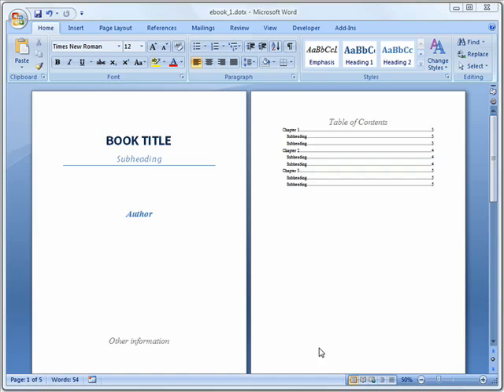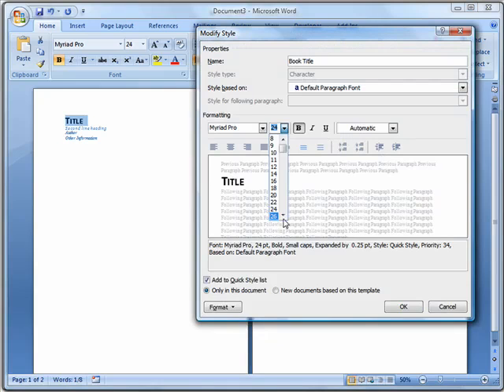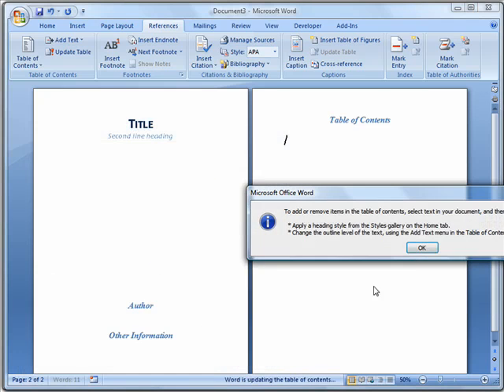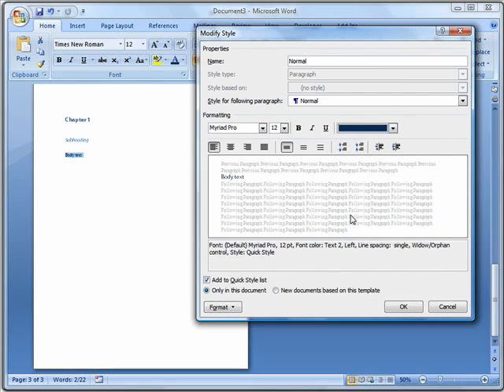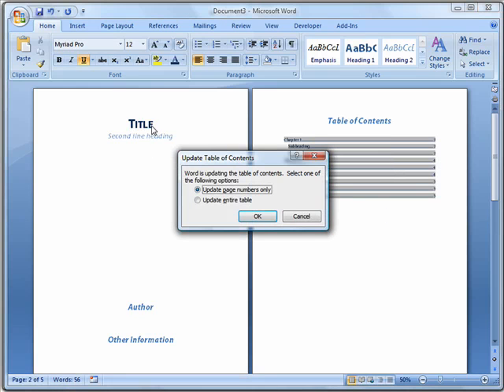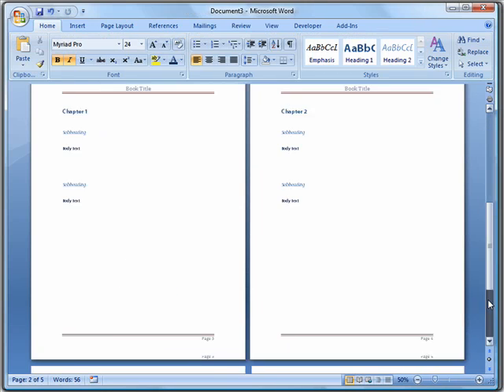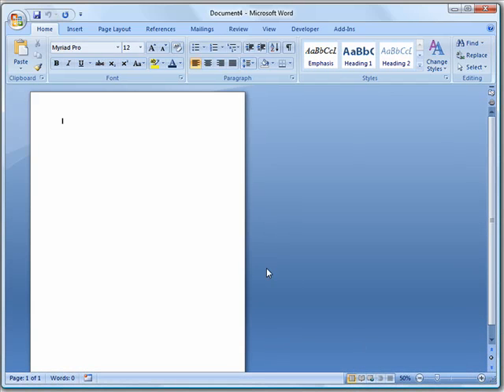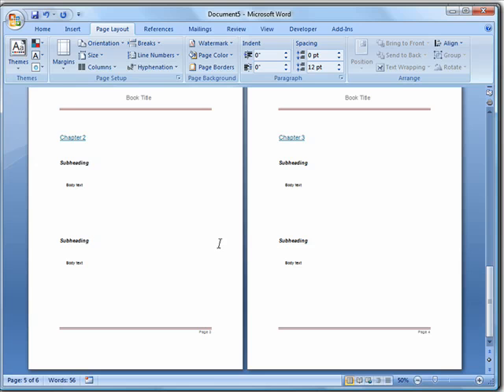Fast and Easy eBook Template in Word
How create a template for your eBook in Microsoft Word.
Learn how to set up your Word document with sections and headers all ready for you to type your e-book content.